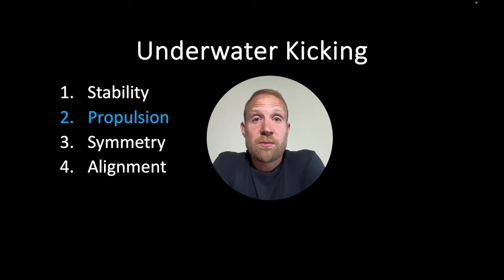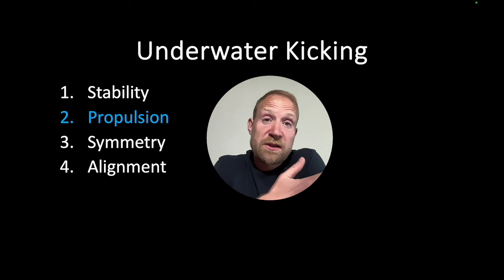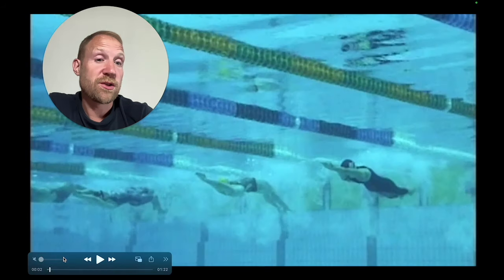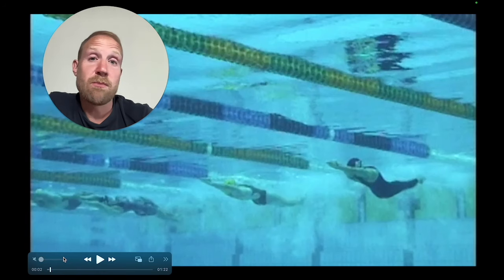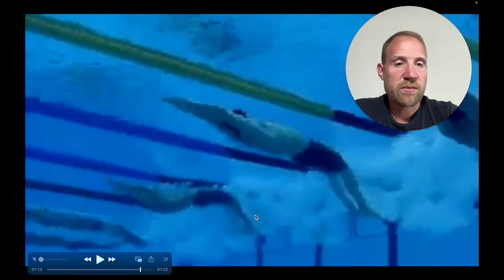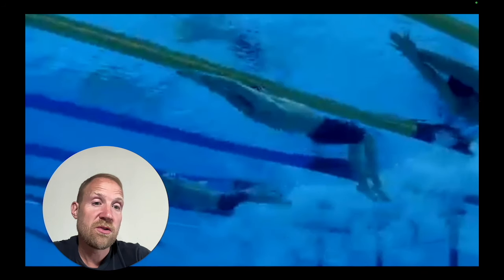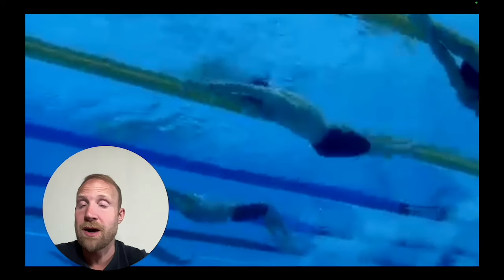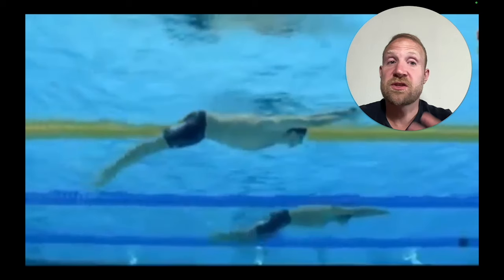How Elite Swimmers Kick FAST Underwater Part II- Propulsion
Want more FREE coaching knowledge like this?

Learn how to dramatically improve the skills that build speed without changing your training.

Learn how to quickly and easily implement stroke counts into your coaching while avoiding all the common mistakes.